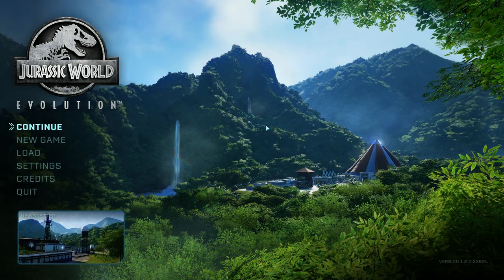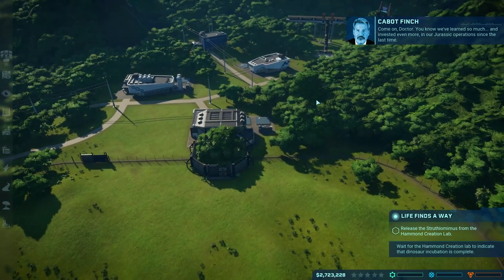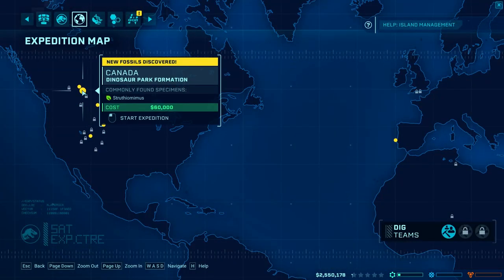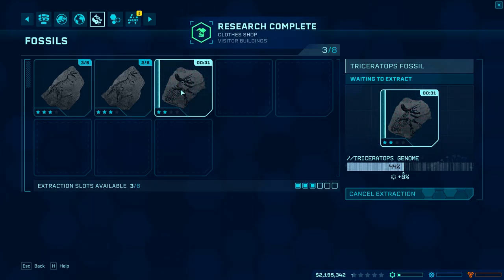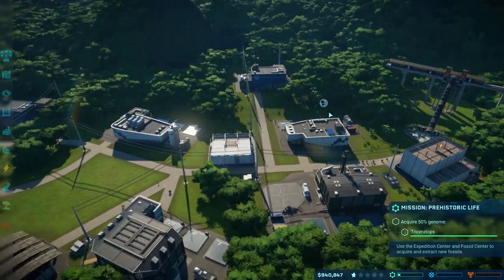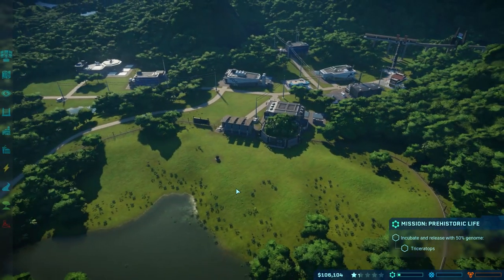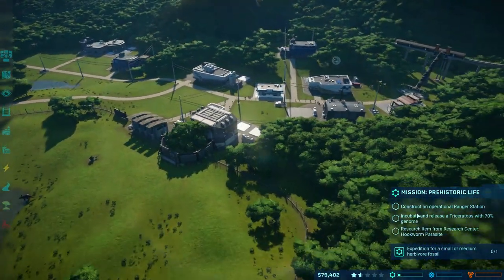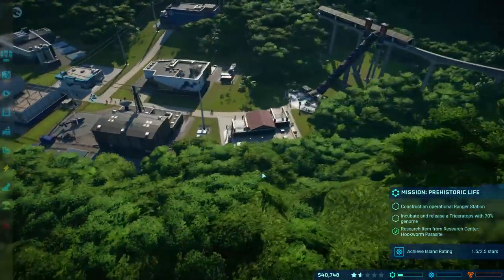Jurassic World Evolution - Ep. 1: Starting the Park | JWE Let's Play/Gameplay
Let's Play Jurassic World Evolution, a tycoon/park building management game from Frontier, the makers of Planet Coaster! Jurrasic World Evolution gameplay involves building up your park with dinosaurs, guest attractions, and research!